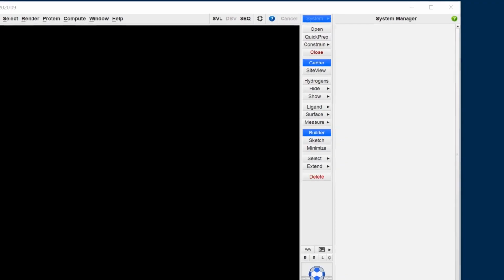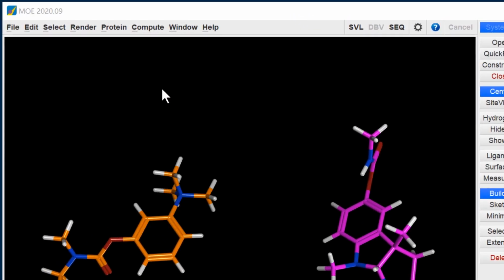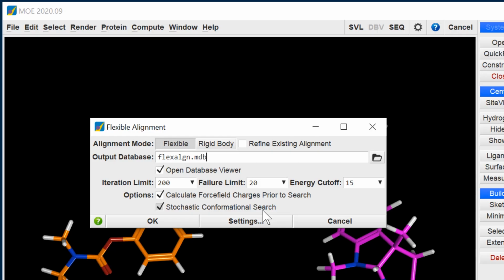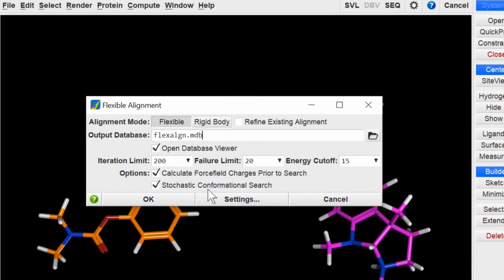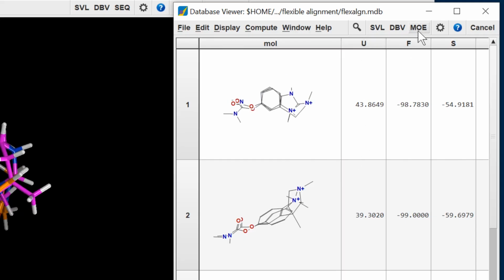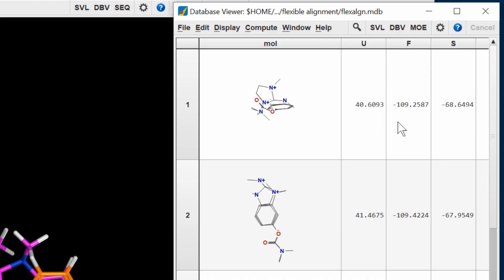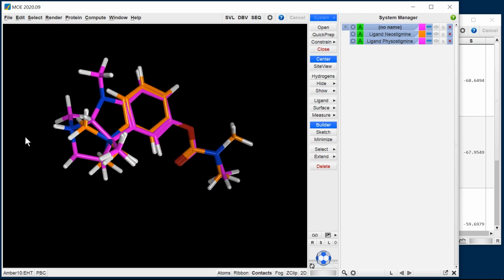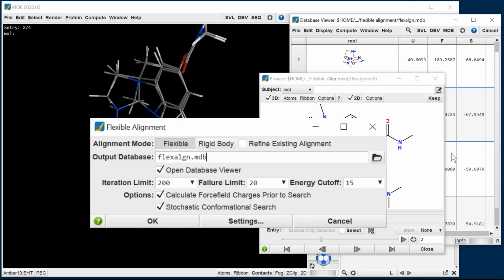How to Align Two Small Molecules Using Flexible Alignment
Flexible Alignment is an application for flexibly aligning small molecules. The method accepts as input a collection of small molecules with 3D coordinates and computes a collection of alignments. Each alignment is given a score that quantifies the quality of the alignment in terms of both internal strain and overlap of molecular features.

0:39 Loading a structure
1:14 Using Flex Align